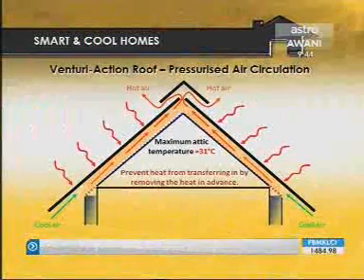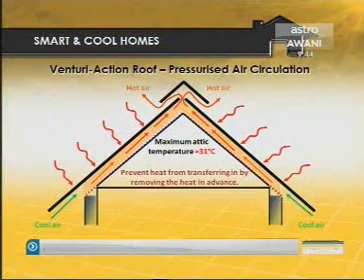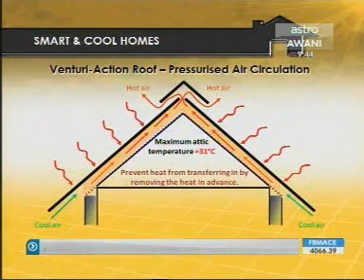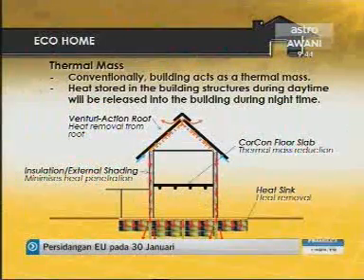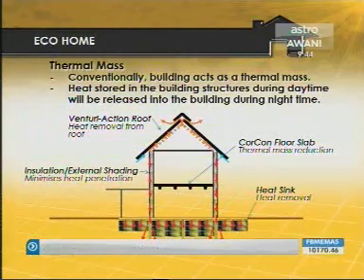Smart&Cool Homes in Astro Awani, In-Realty, the Indoor of Semenyih House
This is the first of its kind house completely equipped with all the element of Smart & Cool Homes. With solar photovolatics (PV), this house is has surplus energy because of the savings in CAPEX and OPEX by having a energy efficient house.